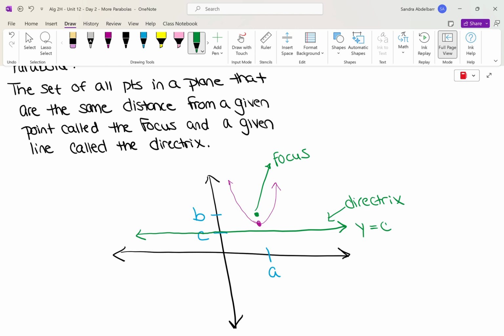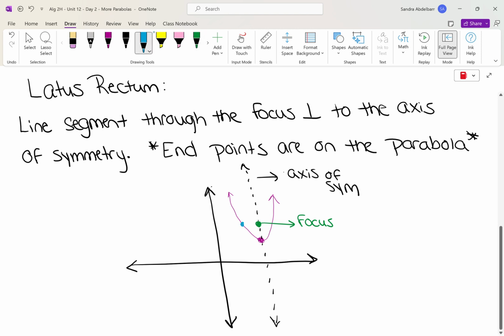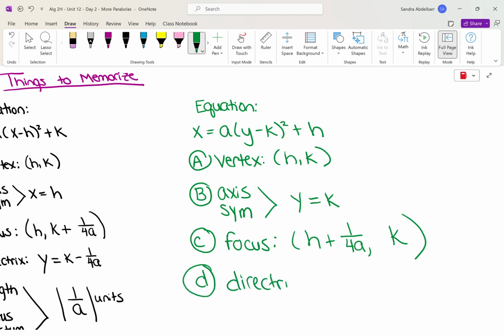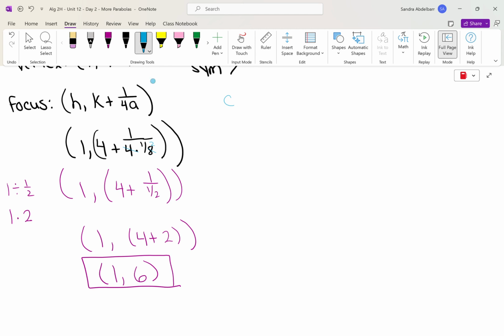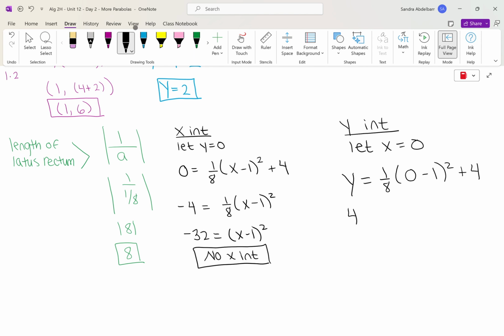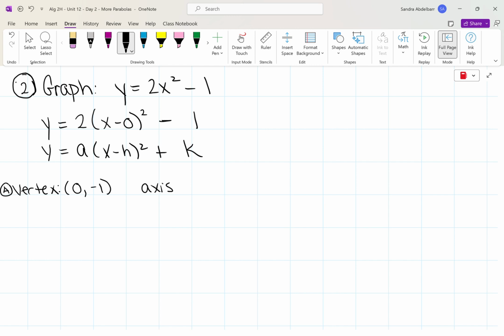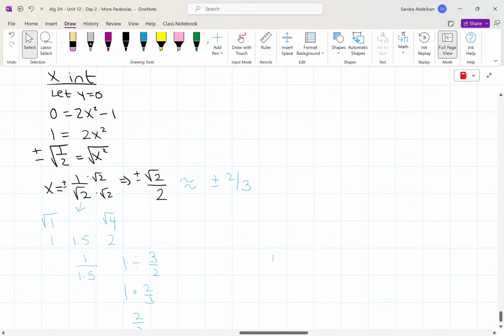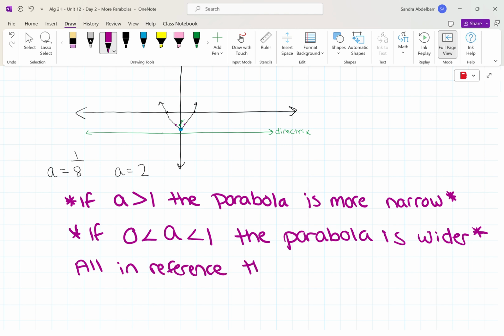Alg 2H Unit 12 Day 2 More Parabolas